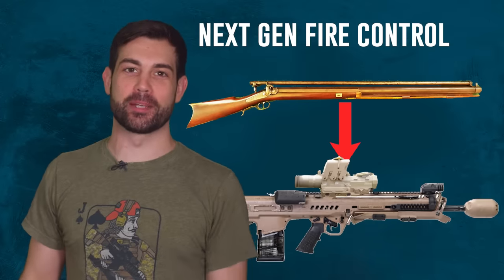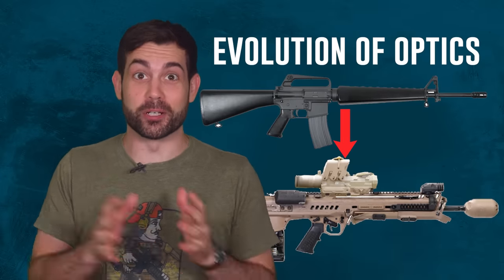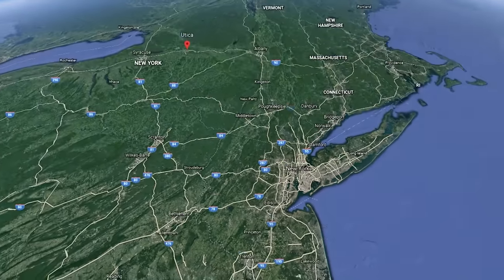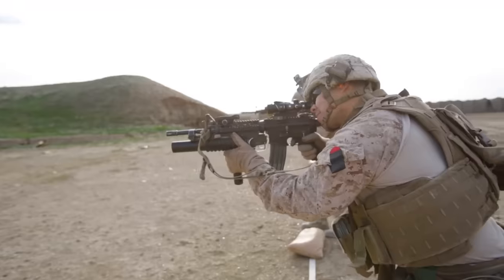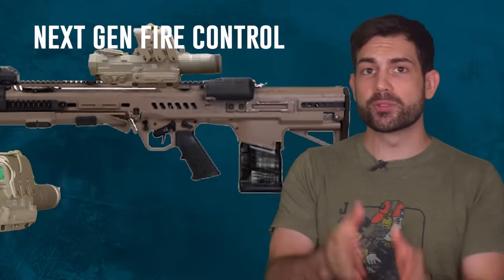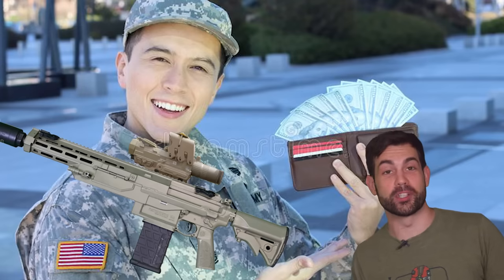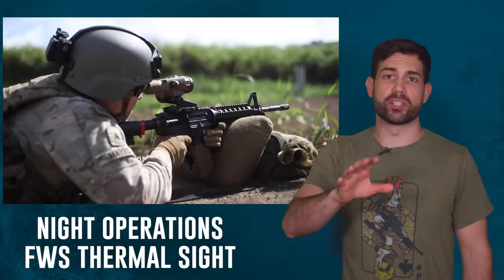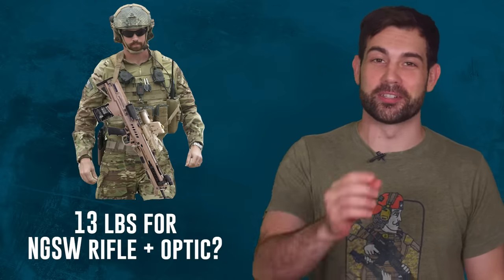How the New 'Smart Scope' Changes Combat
How did we get to computer powered scopes that calculate bullet drop instantaneously? The ACOG and CCO gave infantry a massive performance boost. It's the first step to soldier augmentation. This is where the real future of firearms will be. We see gun manufactures getting into the development of optics for this reason.

L3 Harris sent us exclusive footage of the Next Generation Squad Weapon Fire Control System. We interviewed there design team to get all the answers about how this scope will improve the infantry's hit probability at 900 meters and beyond.